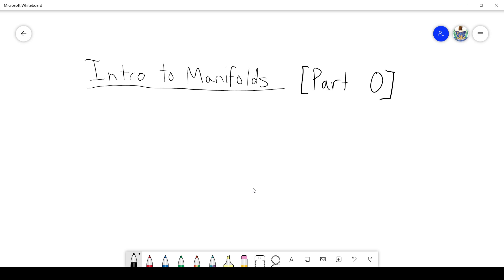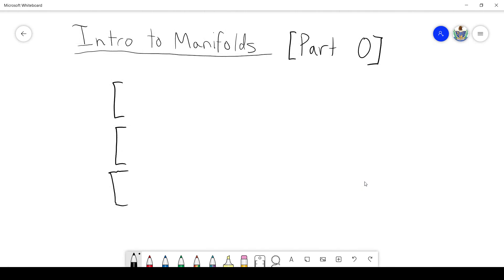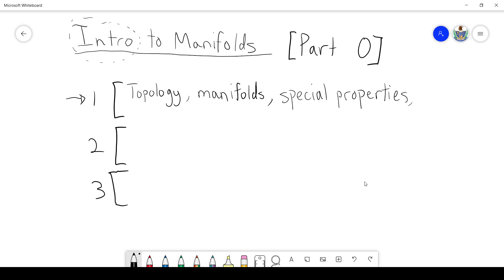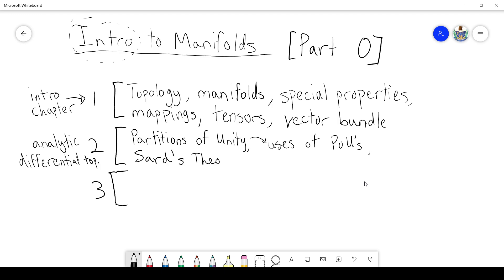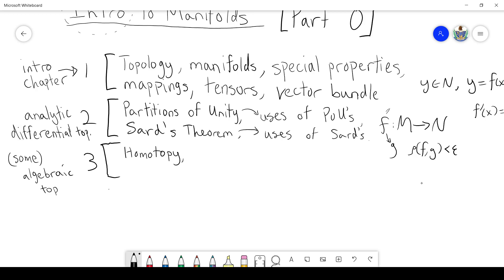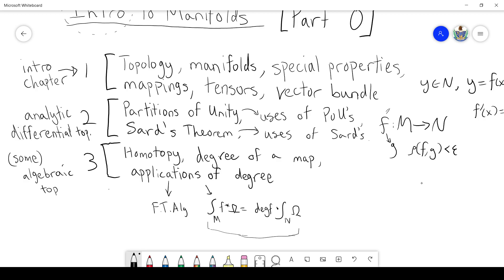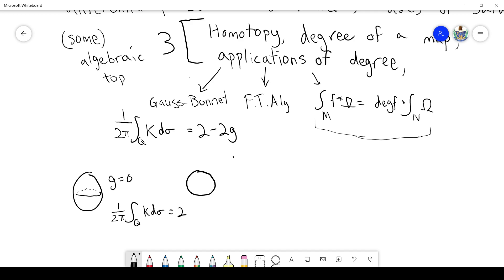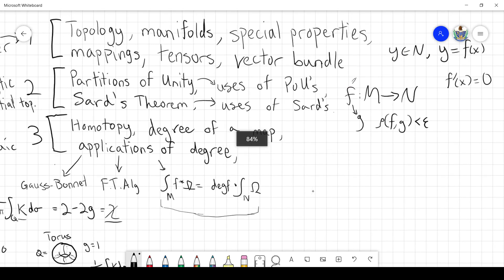Intro to Manifolds Part 0: Syllabus